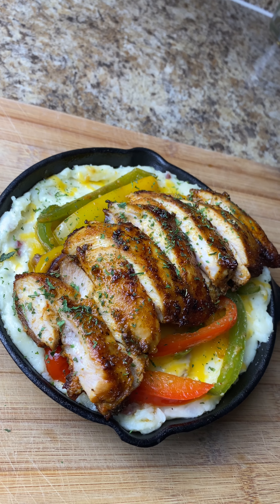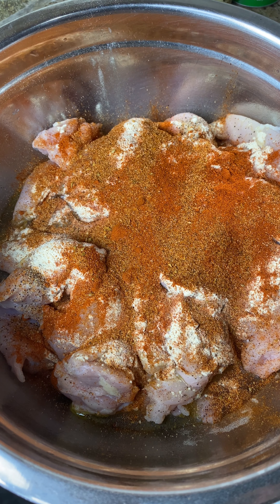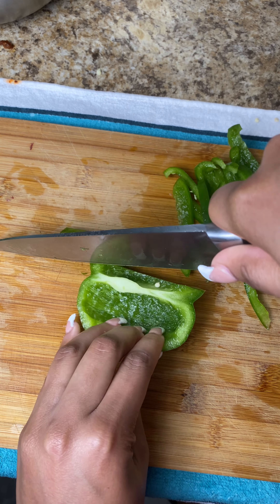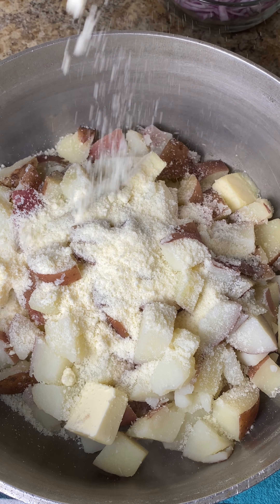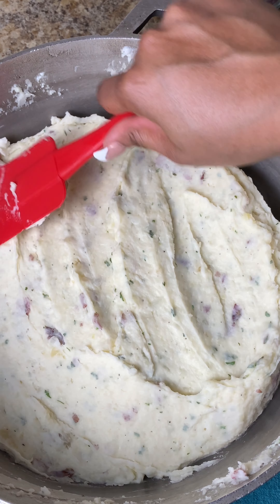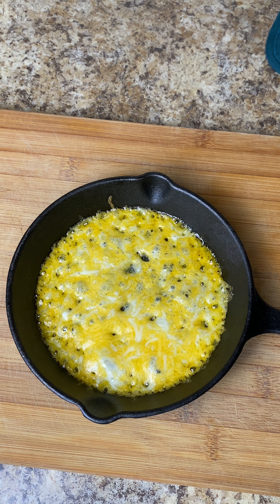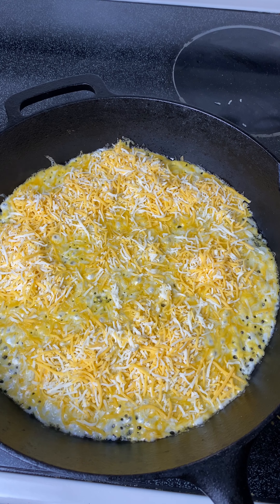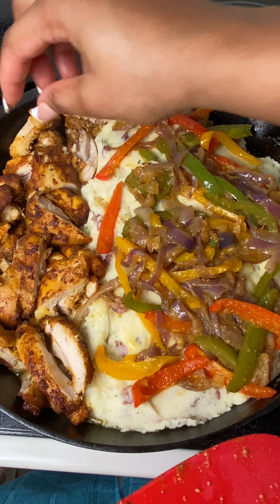Chicken and Cheese Sizzler | Easy Recipe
Hey Guys Welcome Back!! I had a couple of my followers ask for a quick easy and affordable family meal thats kiddy and adult friendly! This is my favorite one pan meal of all time! It’s quick easy straight to the point and so yummy! Let me know if you guys have any questions! Thank you guys so much! If you guys are shopping on a budget I would definitely recommend going to Aldi if you have one Near you they have a really cheap food that’s the same thing that you get from Walmart just from organic smaller brands.

Set Oven to 400F degrees

Seasonings for chicken 1 tsp each feel free to use more :

Garlic powder
Onion
Smoked Paprika
Black pepper
Chili Powder
Blackened Seasoning
Fajita￼ Seasoning pack
Cayenne pepper
Tony’s Creole seasoning